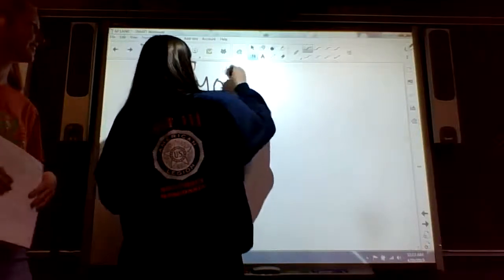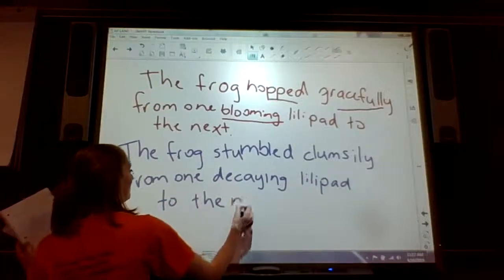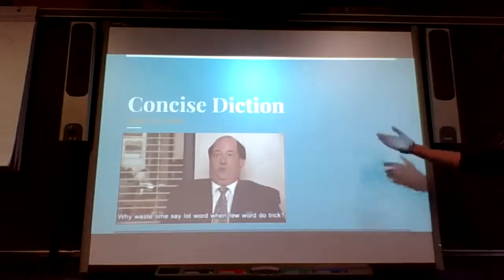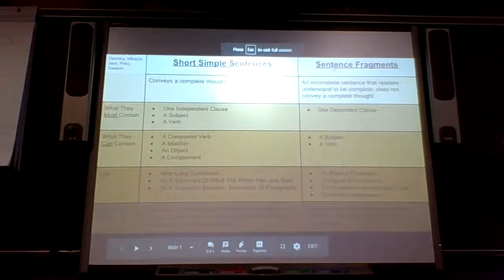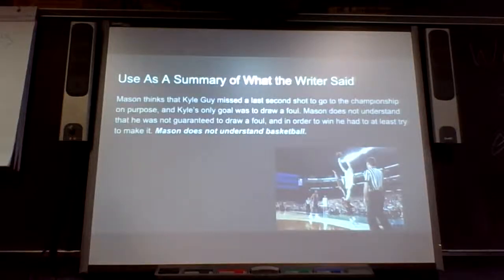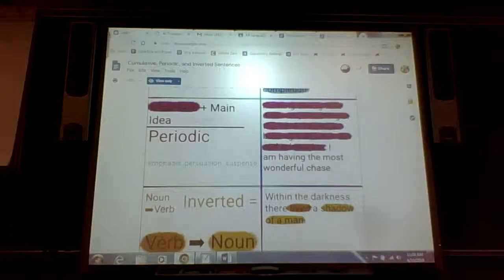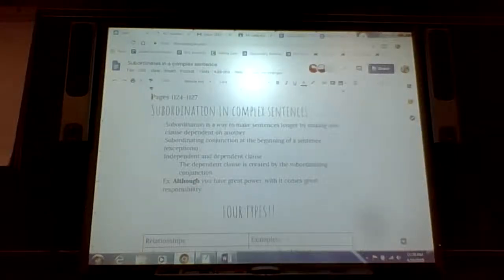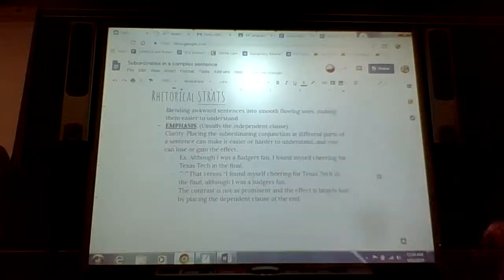Grammar as Rhetoric Part 2